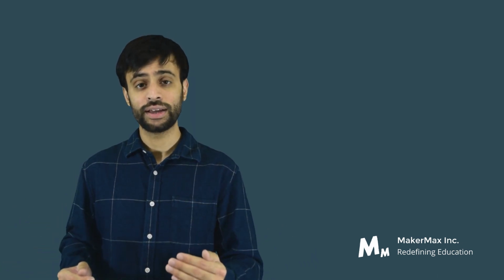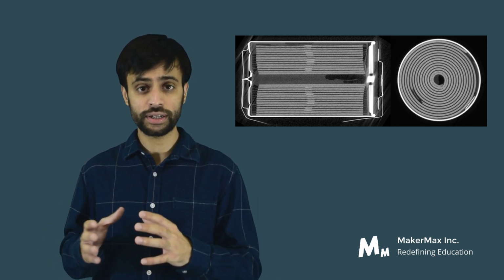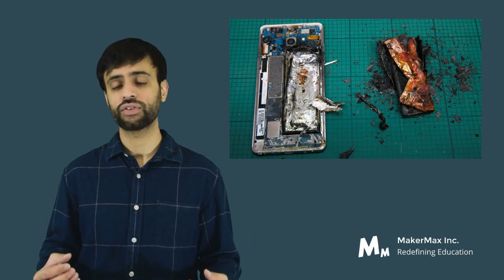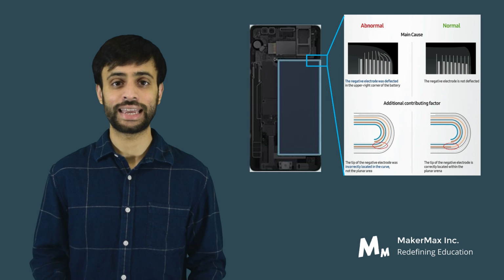Electric Vehicles | Battery Performance and Safety Course - MakerMax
Battery safety and performance is becoming important as the energy density of batteries increases year over year and we see them being used in more industries.

To learn more visit about this exclusive course on Battery safety visit us